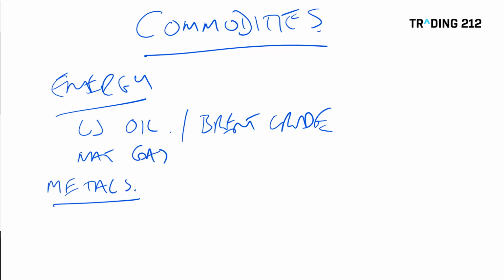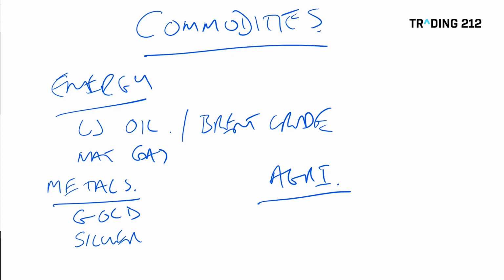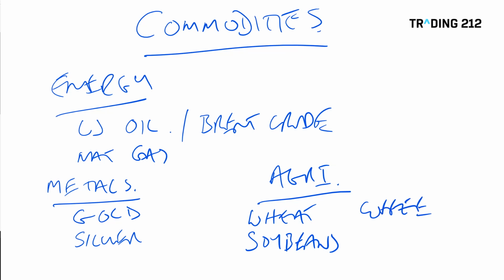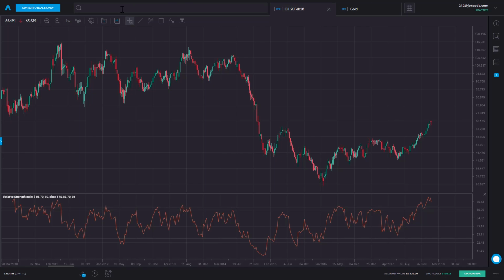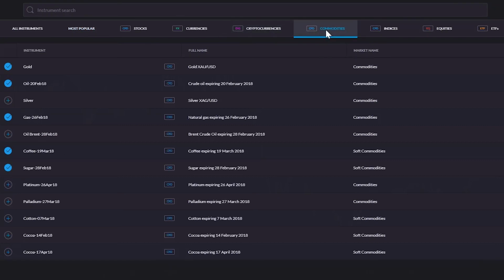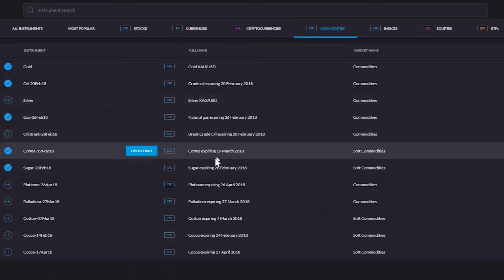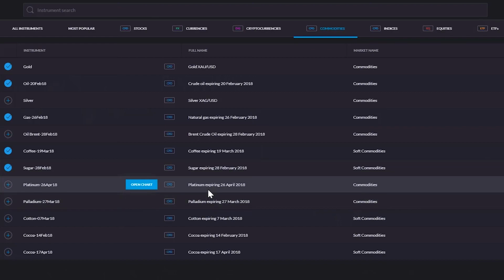Commodities Trading Terms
Gold and Oil are just the tip of the iceberg when it comes to commodities. In this video David Jones explains what the three main groups are and what factors influence them the most.

Energy, precious metals and agricultural products are what make the world function. They are its lifeblood and vital organs. Because of this importance they are actually traded often with futures, so that there is a guarantee that they will be there when needed.

From politics and weather to disease and speculation, commodities are among the most volatile instruments in the financial world. Their specifics are governed by a wide range of variables and understanding what drives their prices up and down is one of the hardest challenges that traders face.

Among the other more popular commodities we have silver, natural gas, wheat, orange juice, cattle. The list is actually quite long and the factors that change their price too. Whether it’s interest rates in the U.S., oil production in Saudi Arabia and Venezuela, or a insect invasion in Southeast Asia, it’s definitely an exciting world to trade in.